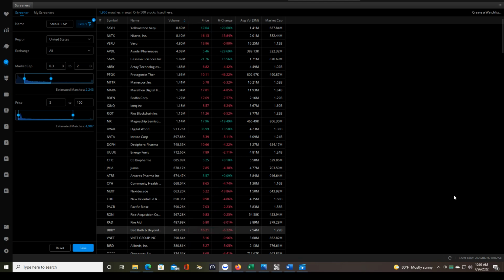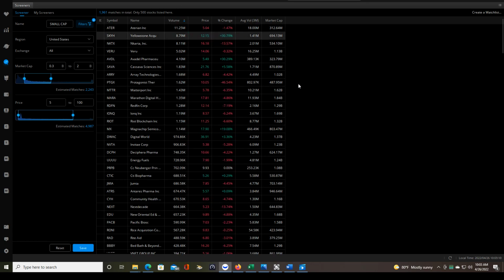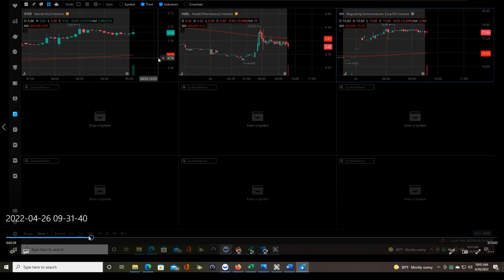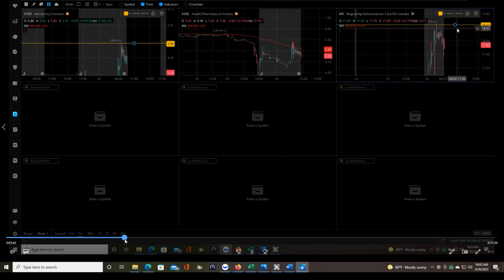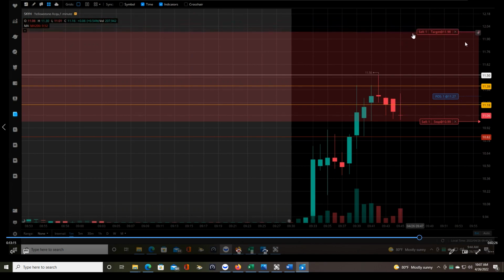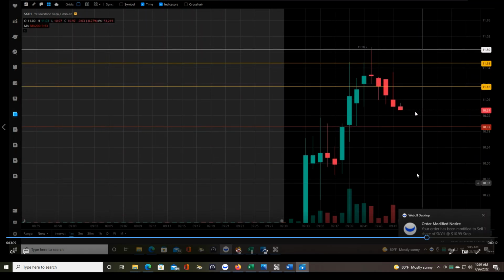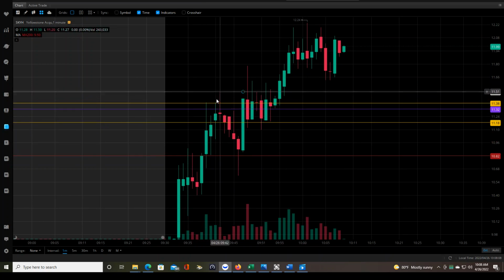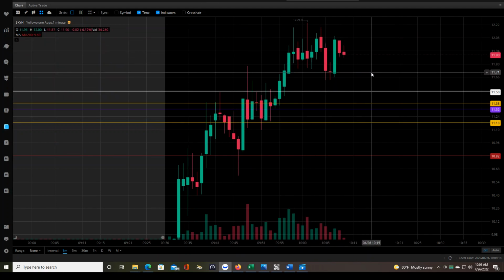Small Cap Day Trading - Day 77 - I took an error trade on $SKYH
SKYH stock